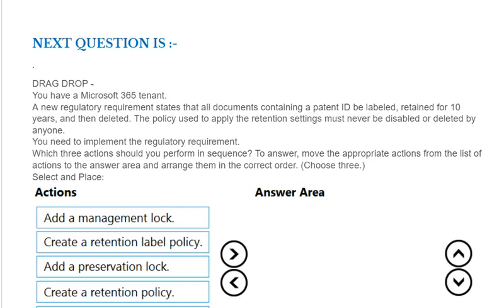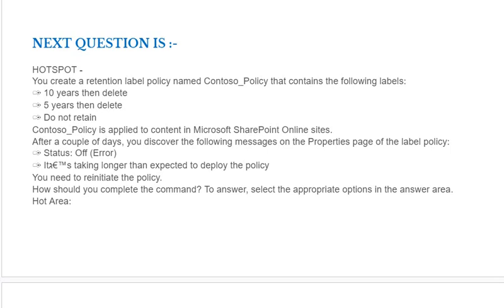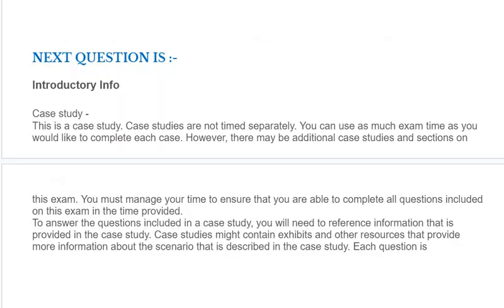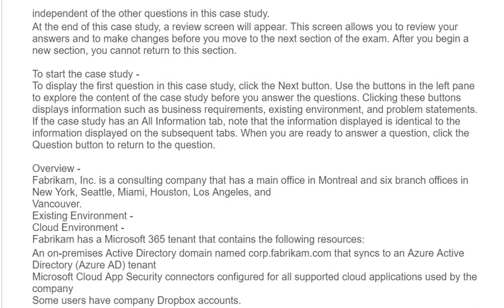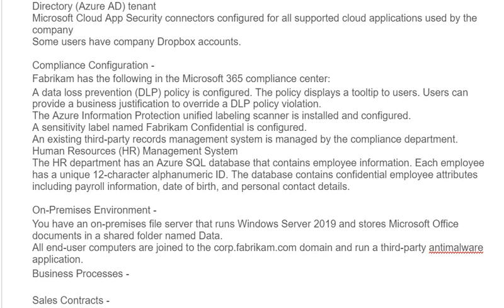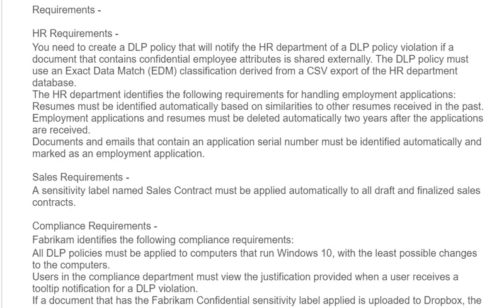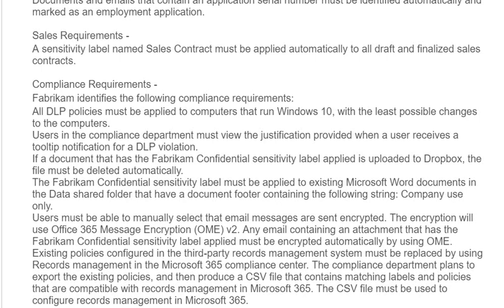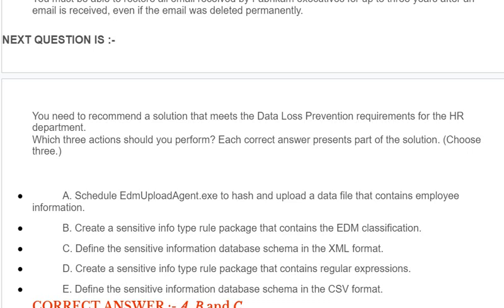Part#11:Microsoft SC-400: Microsoft Information Protection Administrator- Questions and Answers